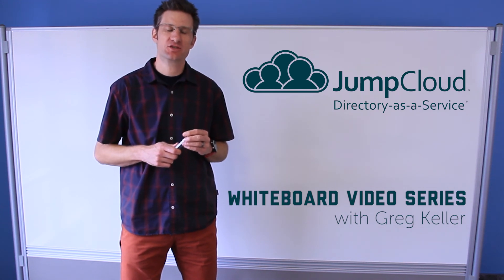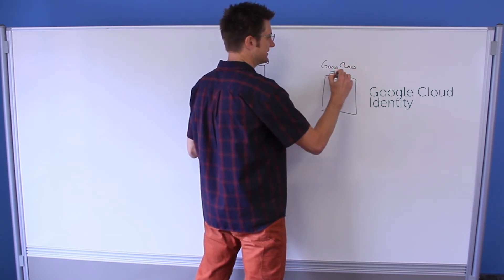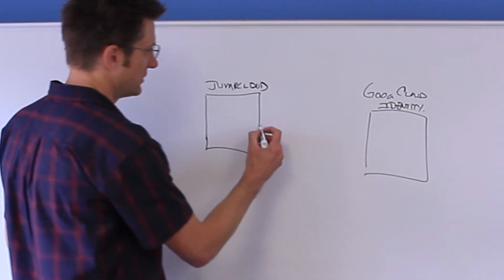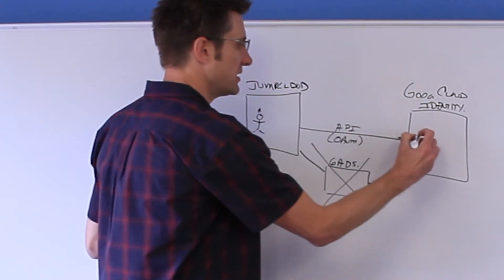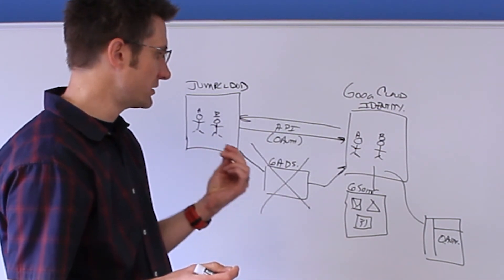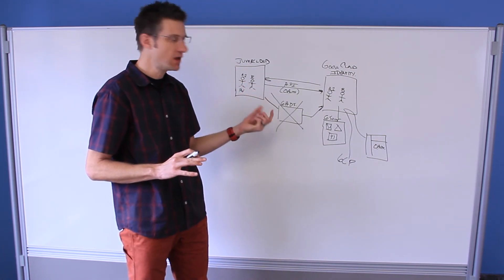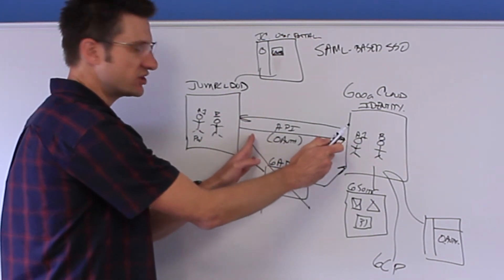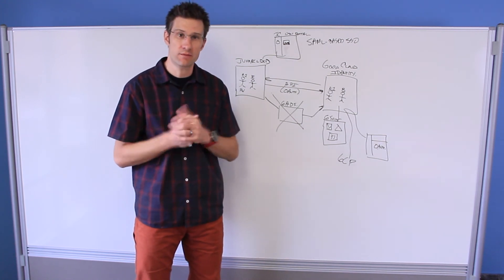G Suite Integration | Whiteboard Video (2017)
This video provides an overview of JumpCloud's integration with G Suite. for more in-depth instruction or watch our tutorial video that shows the integration in action

To sign up for a JumpCloud account (free for up to 10 users),

Features of JumpCloud's G Suite Integration:

- Provision, de­provision, and synchronize G Suite identities from JumpCloud’s management console.

- Import pre­existing G Suite identities into JumpCloud.

- Extend G Suite identities to systems, cloud infrastructure, WiFi authentication, other applications, and more.

- Unify an employee’s identity across, G Suite, Office 365, System log­in, WiFi authentication, application sign­ on, server access and more.